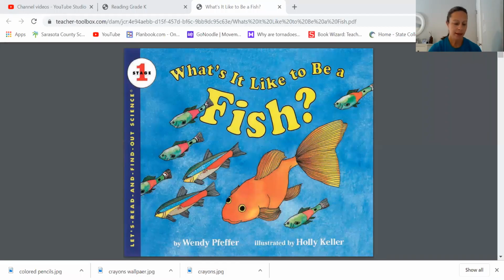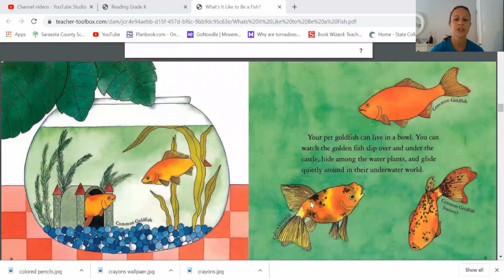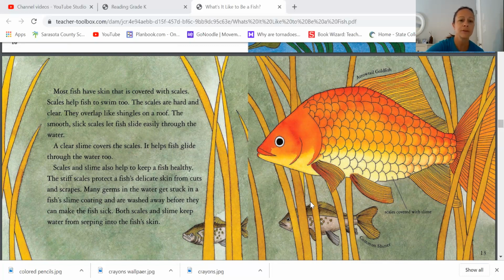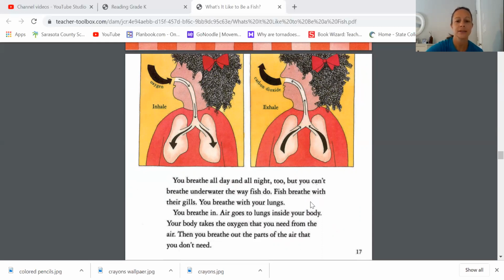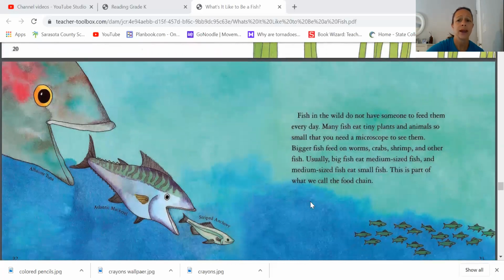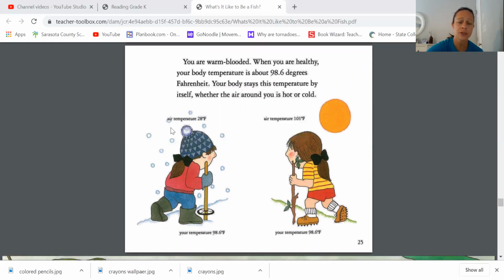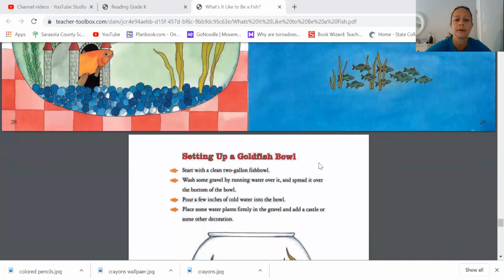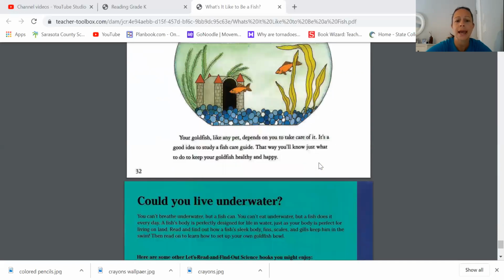4/6/2020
What's it Like to be a Fish? Read Aloud